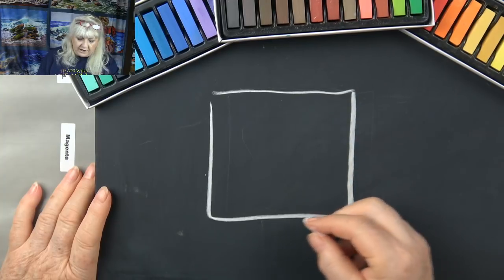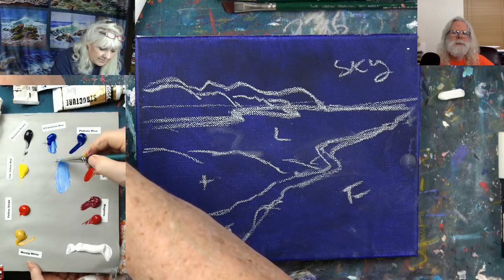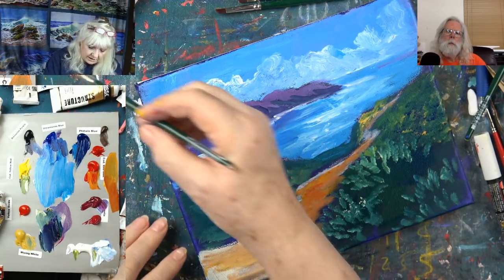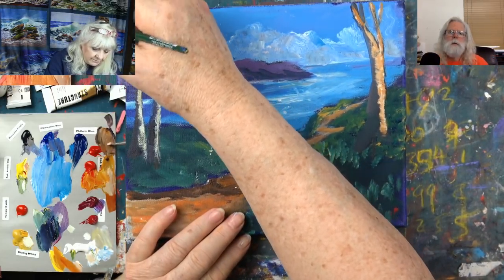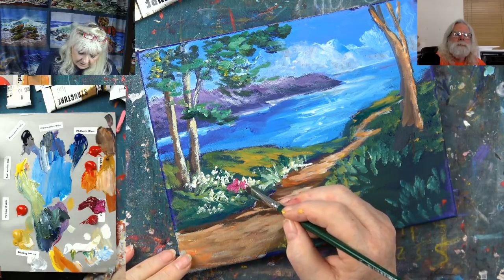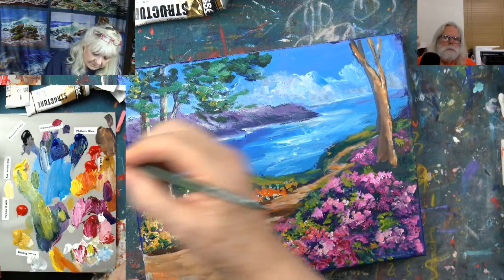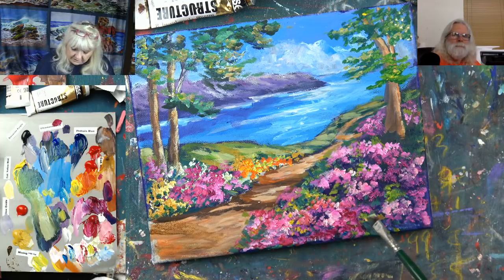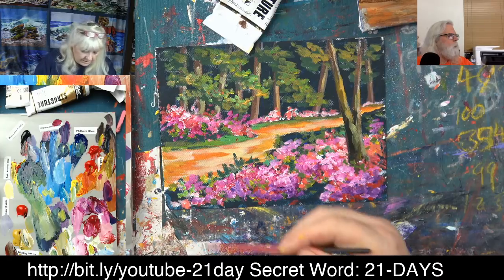Paint a Quick Landscape with Azaleas and Lake for Beginners .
Follow Ginger as she shows you a quick and easy way to paint a landscape with  a lake and path surrounded by azalea flowers. This quick and easy  8x10 painting was designed for the beginning acrylic artist but includes skills a seasoned painter will appreciate . Ginger shows you how to lay out a painting, why brush stroke direction makes .a difference, and how color complements play an important role in painting design. She takes an old simple painting and gives it a face lift.